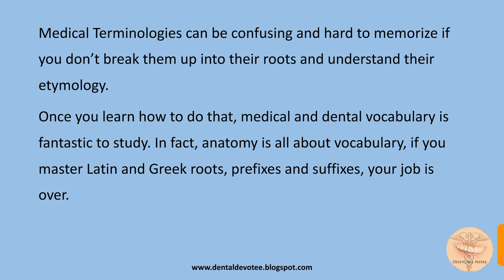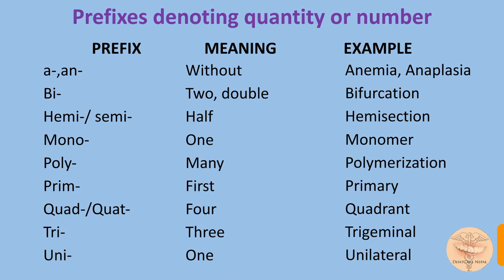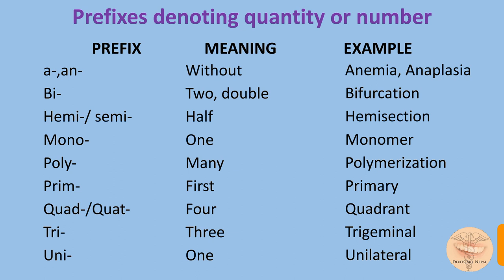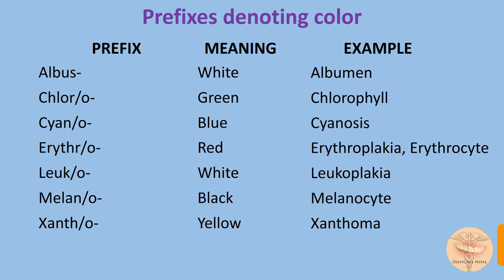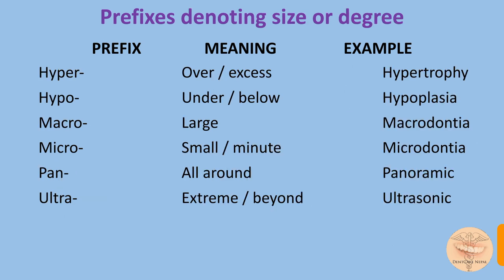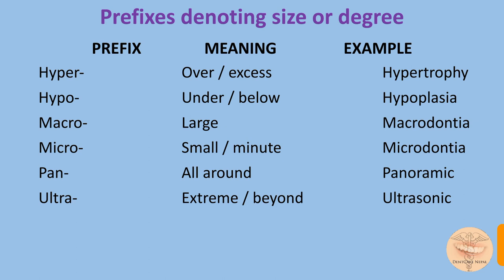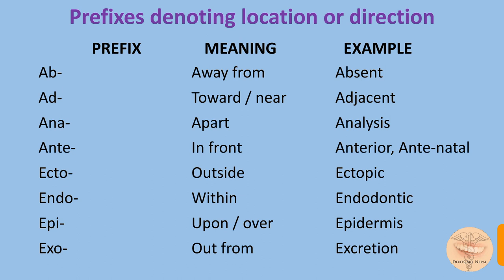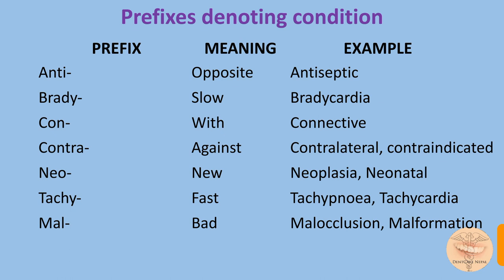Upgrade your Vocabulary with Prefixes - Medical and Dental Vocabulary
Everyone wants to have an amazing vocabulary, but are unaware of how to exponentially grow their vocabulary.

In this video, an idea about prefixes is given along with meanings and examples too. Knowing each and every word is a very difficult job and no one can do that, but you sure can learn a lot of suffixes and prefixes and then begin making your own words by combining them.

Upgrade your Vocabulary with Prefixes - Medical and Dental Vocabulary - Please Share this if you like this video.